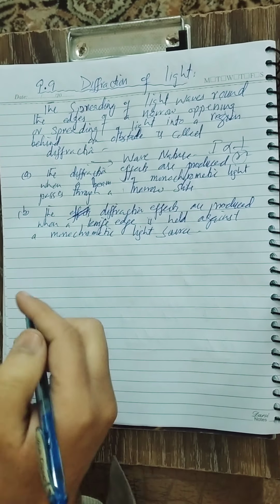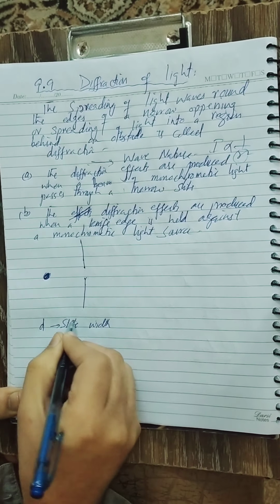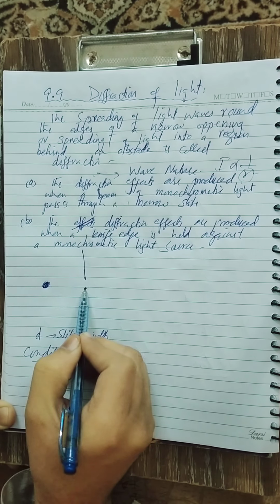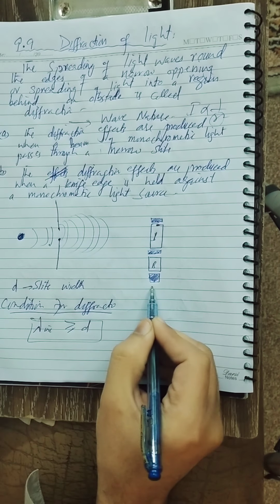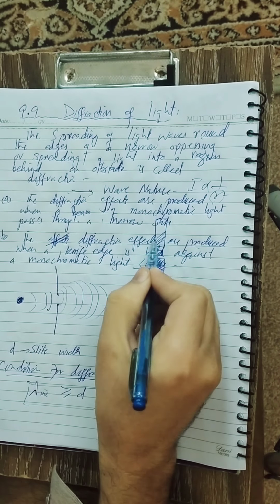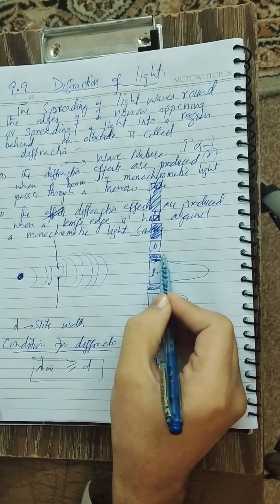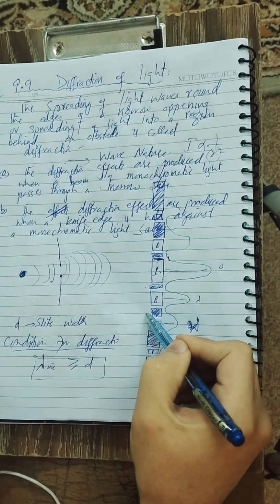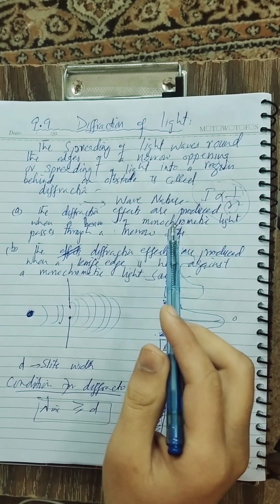9.9 Diffraction of Light